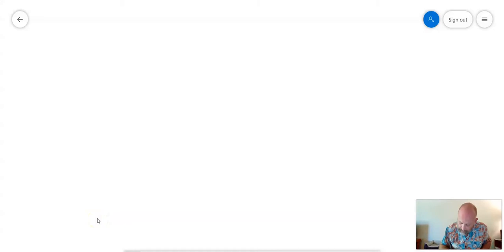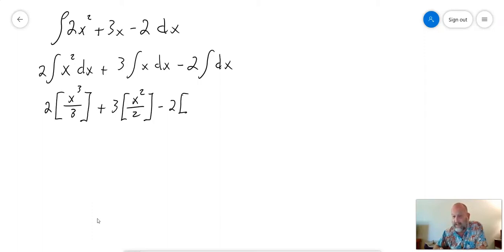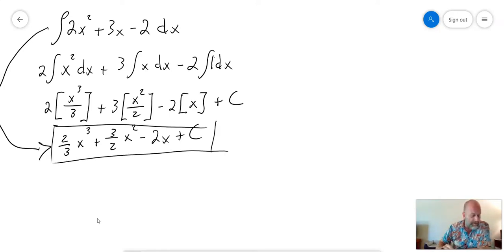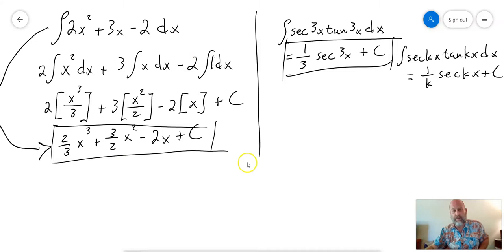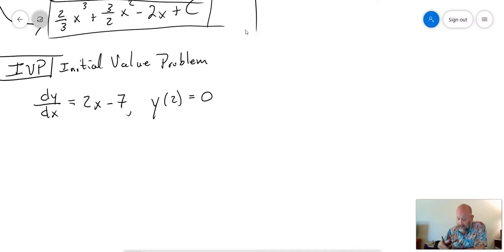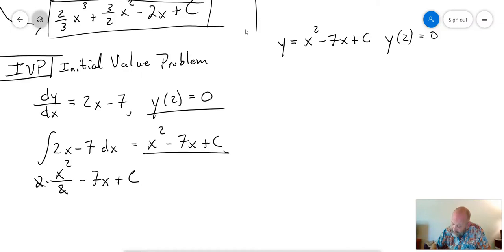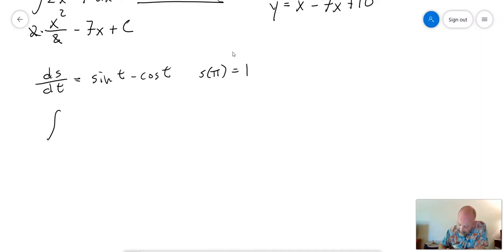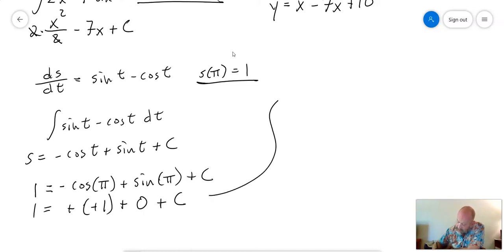Antideriv (part 2) Ex and IVP